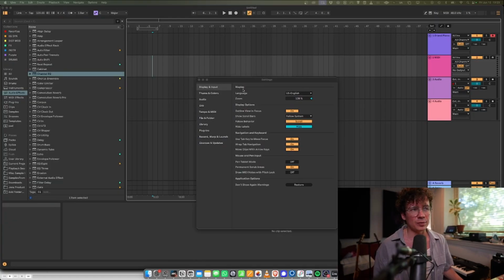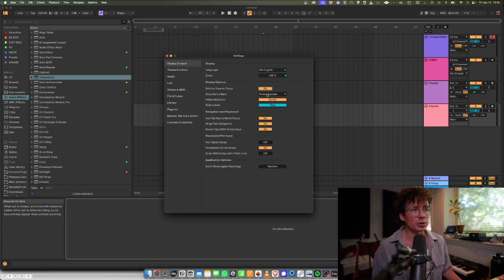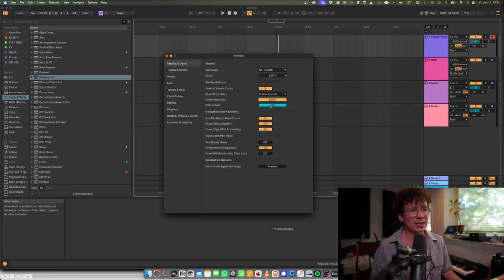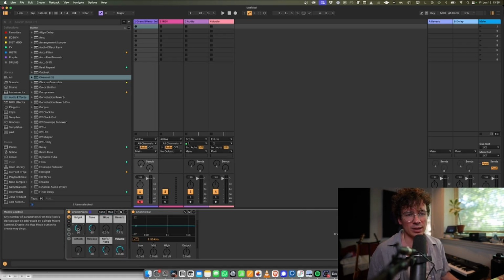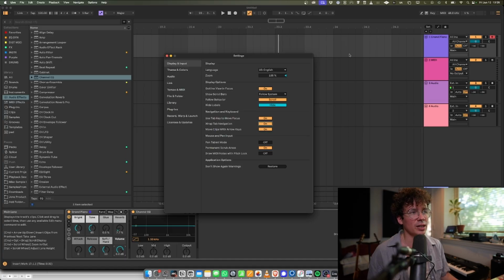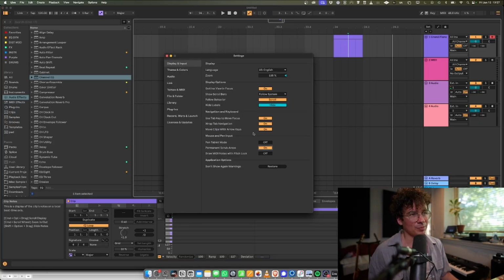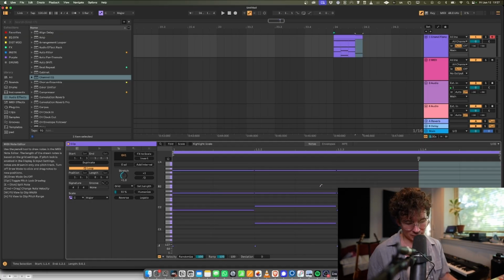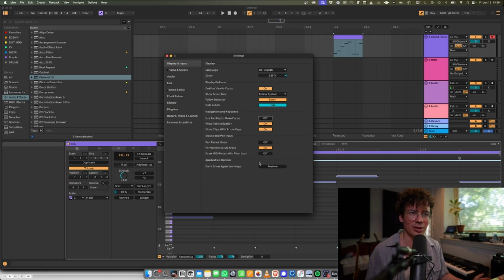Ableton Settings Explained: Display & Input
WTF do ableton settings mean?
Well lets find out TOGETHER one page at a time

This is from Ableton 12.4

My name is Jon Pike, I'm a singer songwriter producer performer educator nerd etc.
I love to learn about music equipment, technology, theory and sharing that knowledge is a passion of mine!